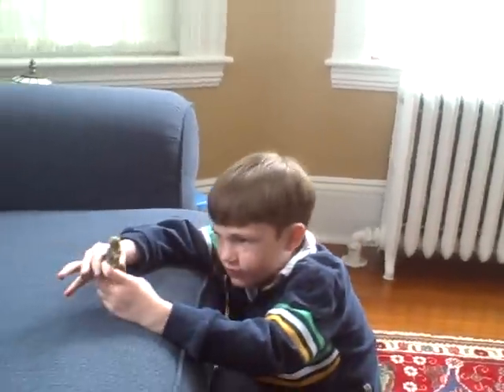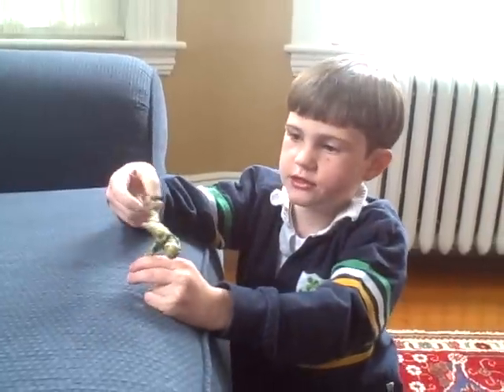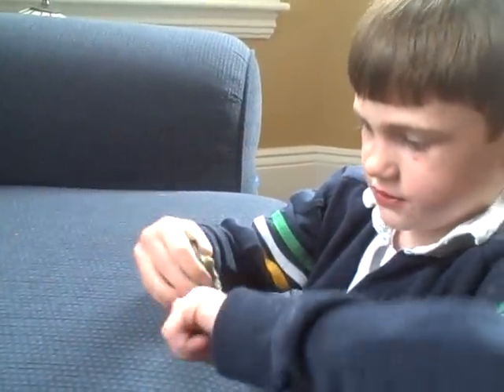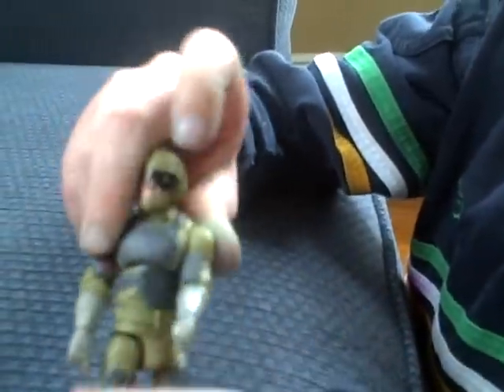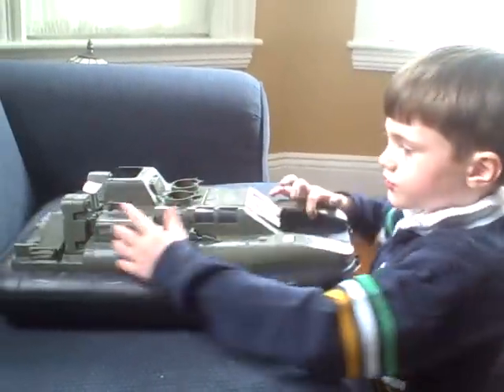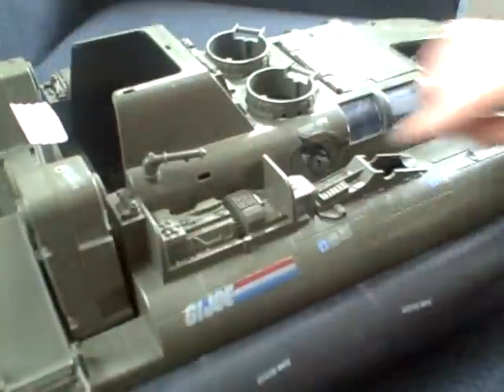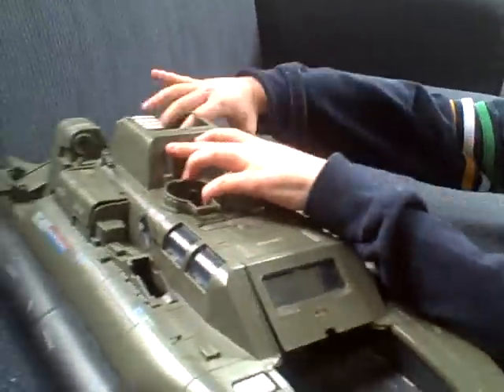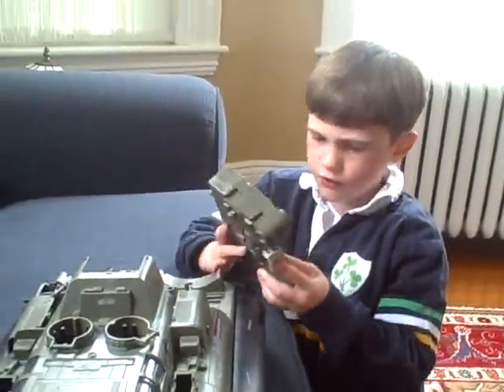GI Joe Rise of Cobra Boat Review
First attempt at a toy review by a preschooler.